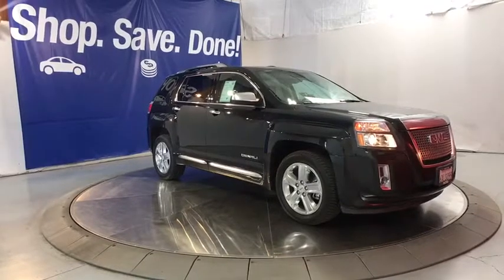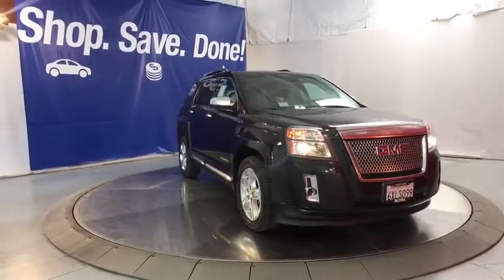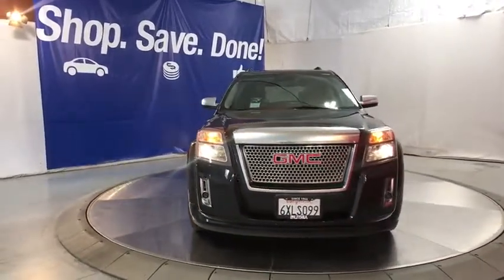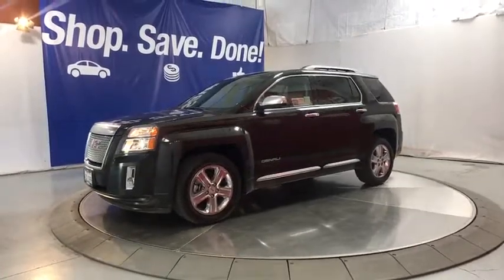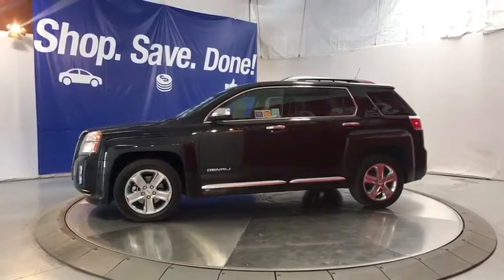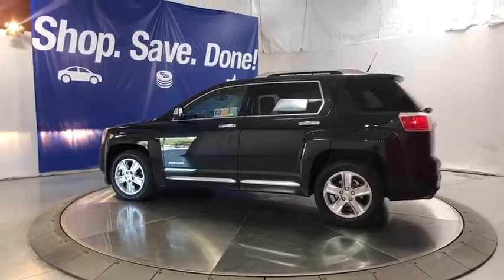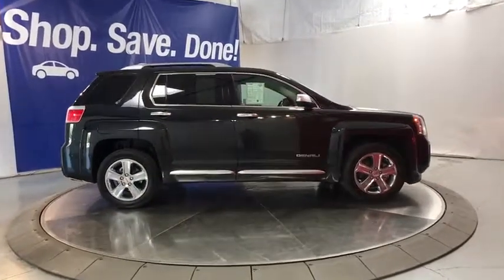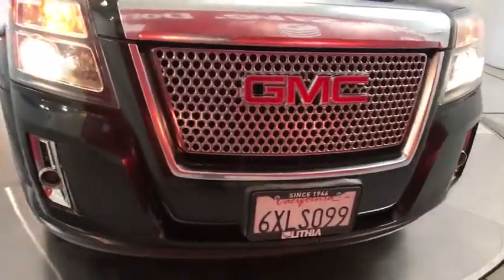2013 GMC Terrain Fresno, Clovis, Selma, Hanford, Bakersfield, CA D6121712H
Carbon Black Metallic Used 2013 GMC Terrain available in Fresno, California at Lithia Hyundai of Fresno. Servicing the Clovis, Selma, Hanford, Bakersfield, CA area.
2013 GMC Terrain FWD 4dr Denali - Stock#: D6121712H - VIN#: 2GKALYEK5D6121712

5590 N. Blackstone

REDUCED FROM $17,995!, EPA 32 MPG Hwy/22 MPG City! CARFAX 1-Owner, GREAT MILES 51,360! Denali trim. Heated Leather Seats, Sunroof, Navigation, Power Liftgate, Alloy Wheels, Trailer Hitch, TRANSMISSION, 6-SPEED AUTOMATIC. CLICK NOW! KEY FEATURES INCLUDE: Leather Seats, Power Liftgate, Heated Driver Seat Sunroof, Onboard Communications System, Aluminum Wheels, Privacy Glass, Remote Trunk Release, Keyless Entry, Steering Wheel Controls. OPTION PACKAGES: AUDIO SYSTEM, COLOR TOUCH NAVIGATION WITH INTELLILINK, AM/FM SIRIUSXM STEREO WITH CD PLAYER AND MP3 PLAYBACK 7 diagonal touch-screen display, GPS navigation system, USB port, Radio Data System (RDS) auxiliary input jack and outside, TRAILERING EQUIPMENT includes Class II 1-1/4 receiver hitch and 4-wire connection. (Maximum trailer weight of 1500 lbs. (680 kg) with (LEA) 2.4L I-4 SIDI engine and maximum trailer weight of 3500 lbs (1588 kg) with (LFX) 3.6L V6 SIDI engine.), ENGINE, 2.4L DOHC 4-CYLINDER SIDI (SPARK IGNITION DIRECT INJECTION) with VVT (Variable Valve Timing) (182 hp [135.7 kW] @ 6700 rpm, 172 lb-ft [232.2 N-m] @ 4900 rpm) (STD), TRANSMISSION, 6-SPEED AUTOMATIC (STD). AFFORDABLE: Was $17,995. BUY WITH CONFIDENCE: AutoCheck One Owner OUR OFFERINGS: Lithia Hyundai of Fresno sells new and used cars, trucks and SUVs near Visalia and Hanford, California. We offer financing options and incentives for all Central California Hyundai customers. Conveniently accessible from the Golden State and Yosemite Freeways, we are located at 5590 N. Blackstone in Fresno. Less than thirty minutes from Hanford and Visalia, our sales department is open seven days a week to serve you. Pricing analysis performed on 9/27/2019. Horsepower calculations based on trim engine configuration. Fuel economy calculations based on original manufacturer data for trim engine configuration. Please confirm the accuracy of the included equipment by calling us prior to purchase.